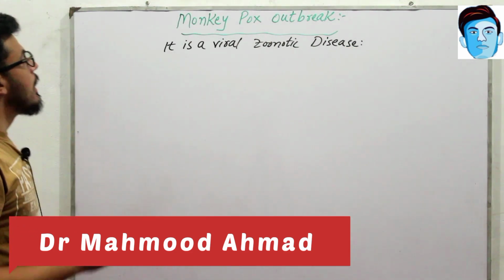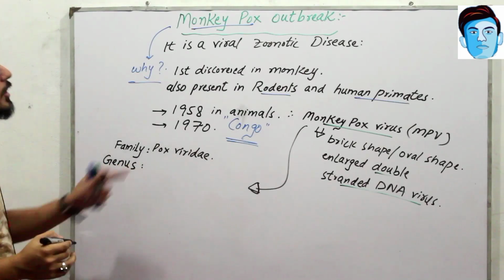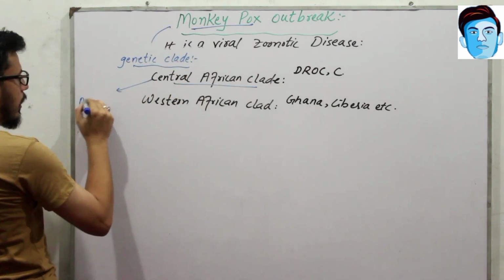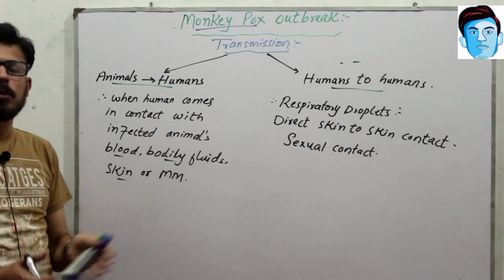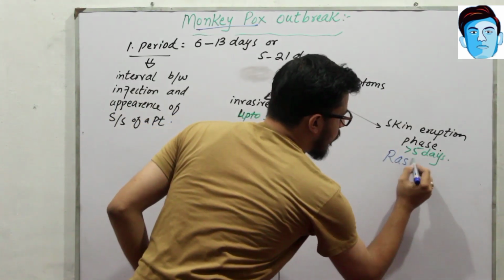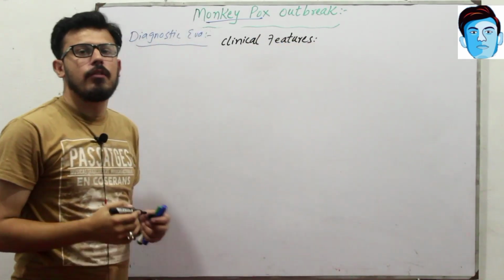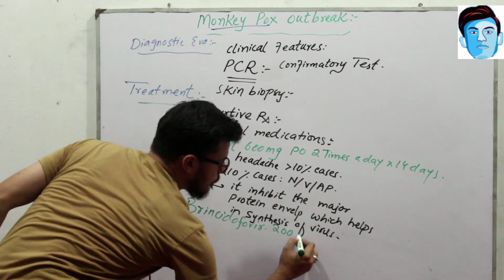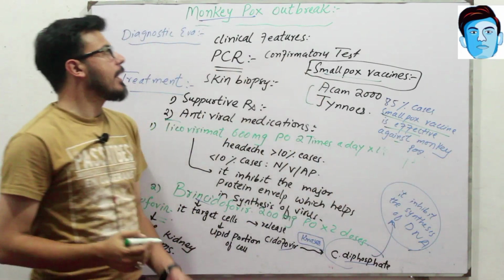Monkey Pox Outbreak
Hi iam Dr Mahmood and welcome to our YouTube chanel EASY MEDICOSIS..

Monkey Pox is a viral Zoonotic disease and first time discovered in monkeys in 1958..
 Monkey pox is caused by Monkey pox Virus ( MPV ) Which is enlarged Double stranded DNA virus and belong to family of Pox viridae...
       Monkey pox is transmitted from animals to humans and from human to human as well..
       Incubation period is from 6-13 days or 5-21 days..
    Major Clinical Sign and symptoms are :
 Fever with Chills
Bodyaches and backaches
Lymphadenopathy
Exhaustion
Rashes .
         Monkey Pox is diagnosed by looking clinical features of a patient plus PCR test..
        Monkey Pox treatment is:
Supportive
Antiviral Medications
Vaccines